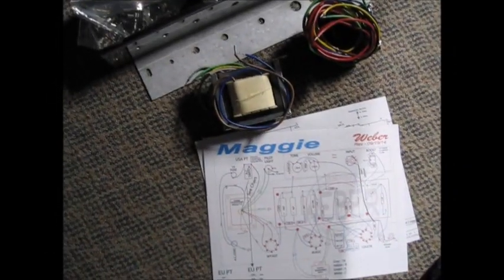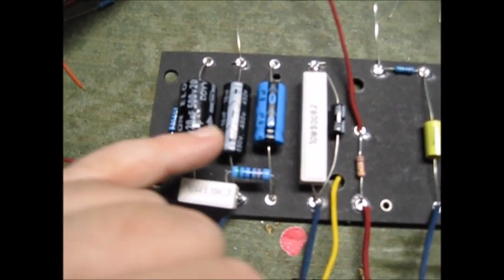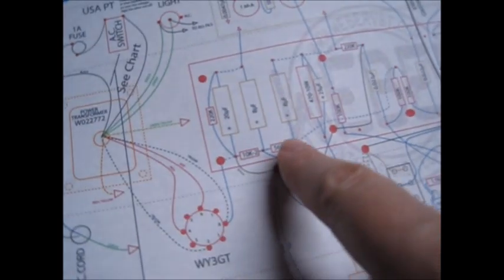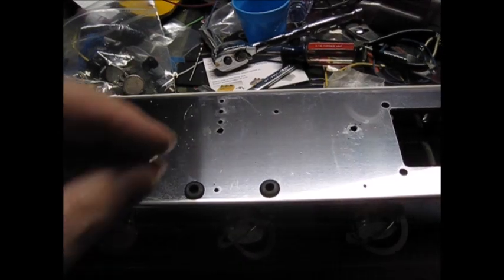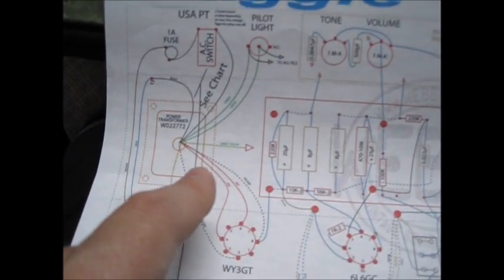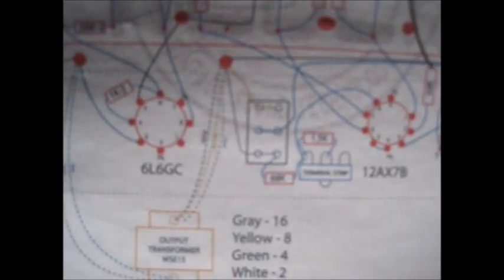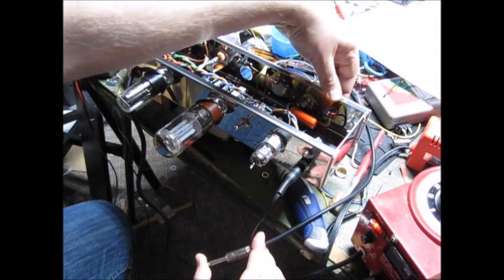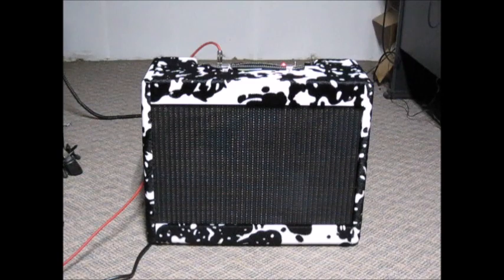The Inter-Galactic Cow Of Doom-- Let's Build the Ted Weber Maggie Amp Kit.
If you were thinking about building an amp kit, and wanted to know what all is involved. well here you go. I enjoy making tube amp kits, and this one looked mighty interesting. Let's turn a pile of parts into a face melting guitar amplifier!

Now that I've had a chance to crank this amp up. I'm thoroughly enjoying it. This amp is a butt kicker.